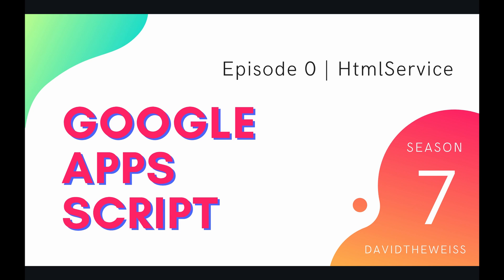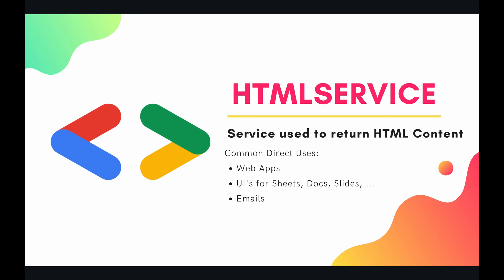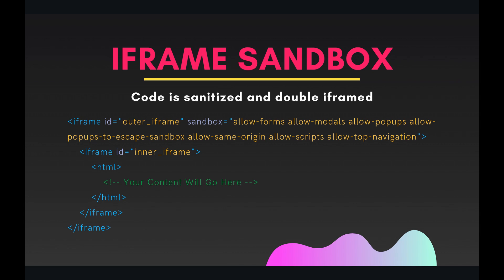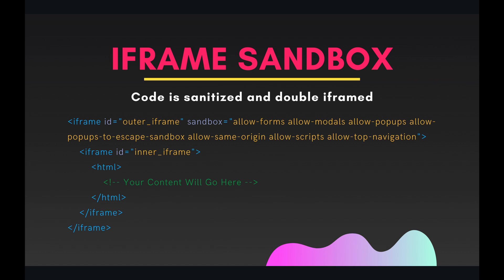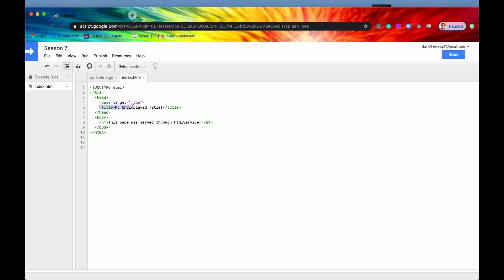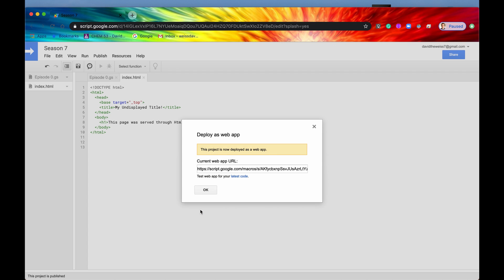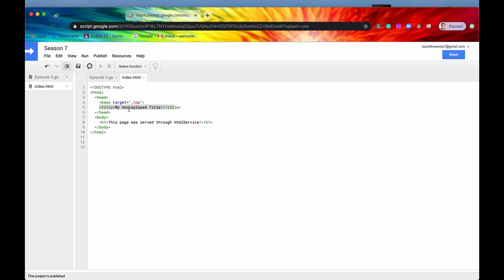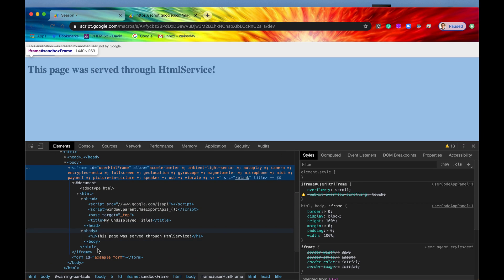HtmlService Introduction - Apps Script | HTML Service ~ Episode 7.0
Hey Coders! Building simple web apps and UI components on Sheets, Slides, and Docs is an essential skill to become an Apps Script Programmer! This playlist will highlight the gateway for serving front-end code from your Apps Script project: HTML Service.